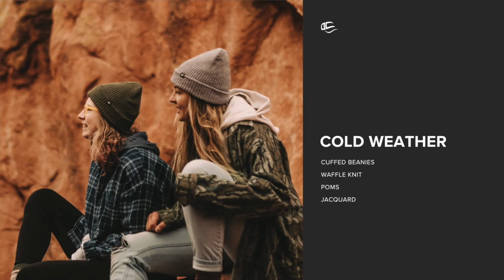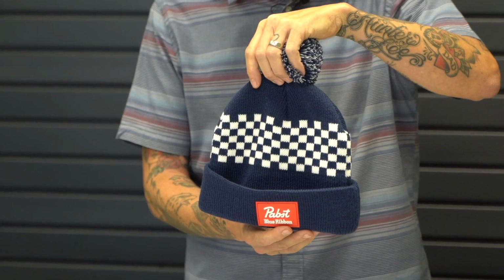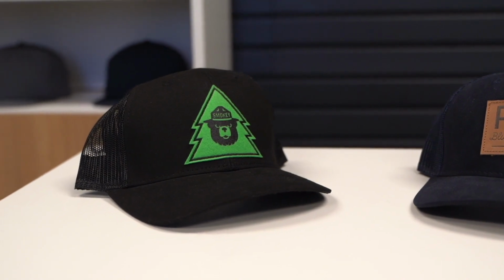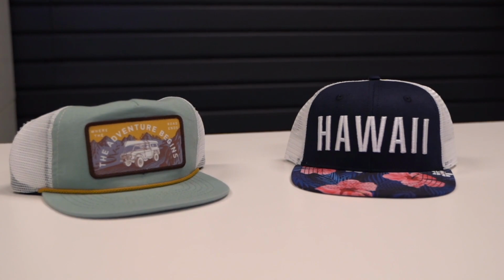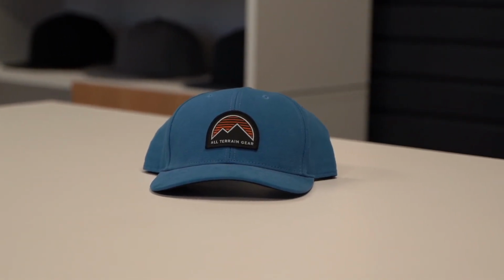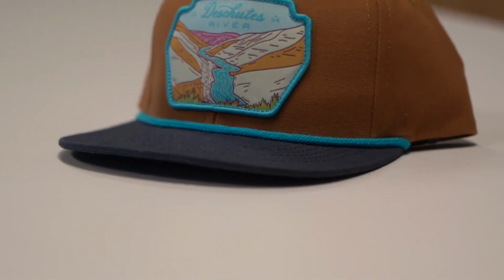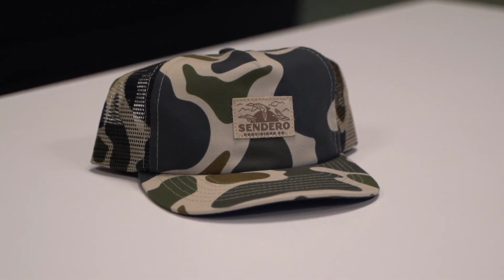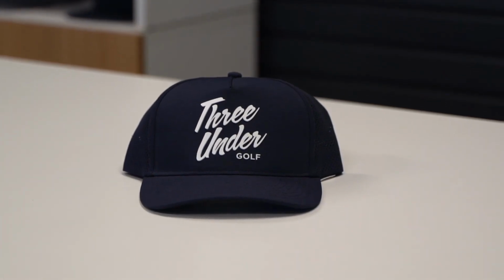Market Guide - Fall/Winter 2022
Looking to sell or purchase headwear? Get informed on what is on retail shelves and in development  with our Fall/Winter ‘22 market guide, complete with product, decoration and color recommendations for all your headwear needs.